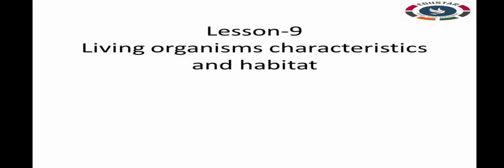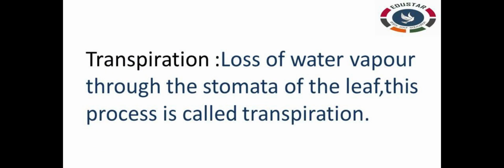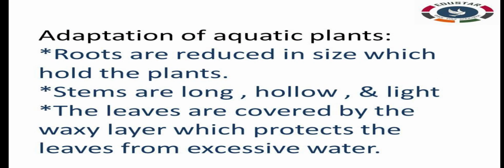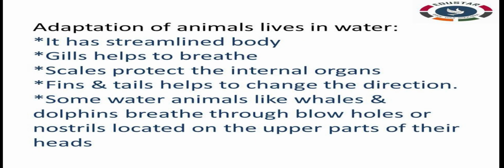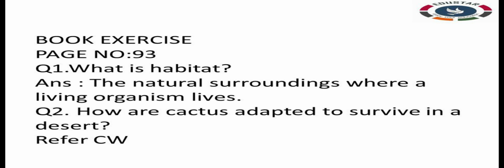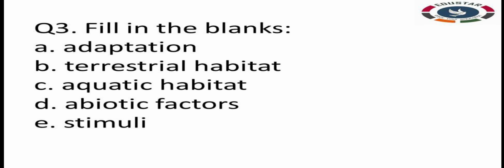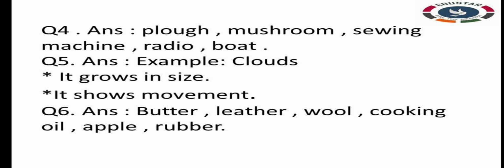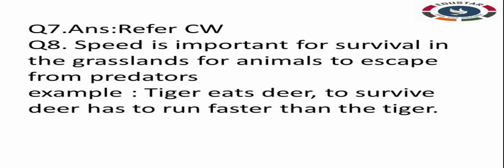Class.6 : SCIENCE (20,July.2020)